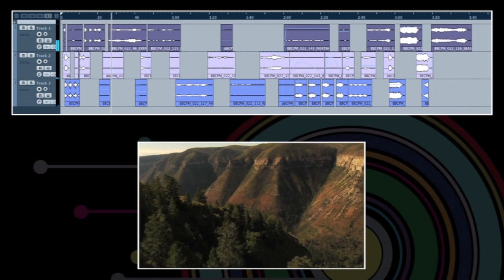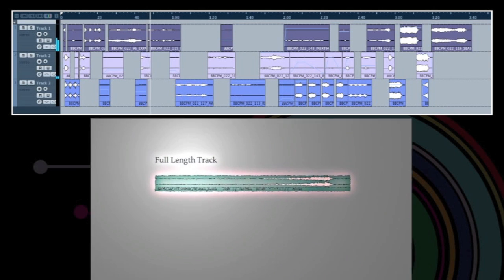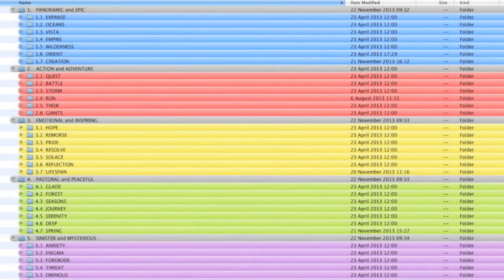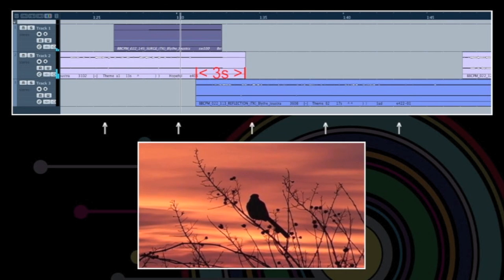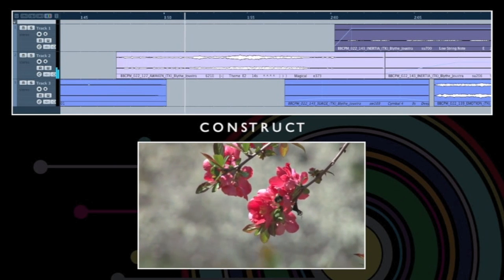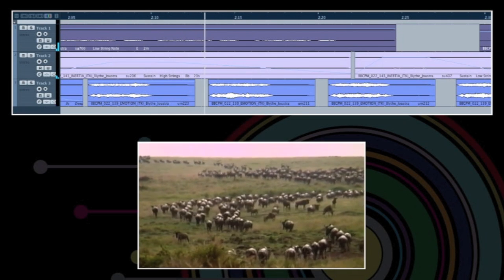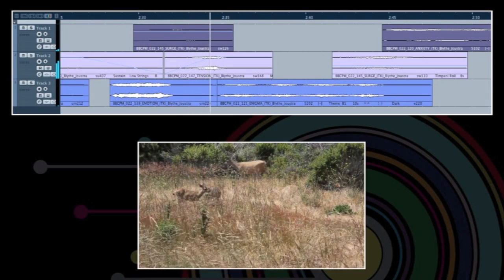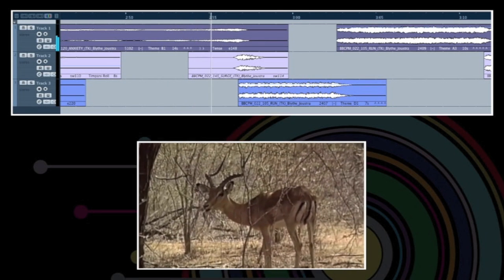BBC Orchestral Toolkit: Getting Started